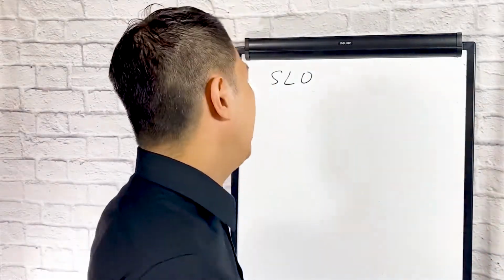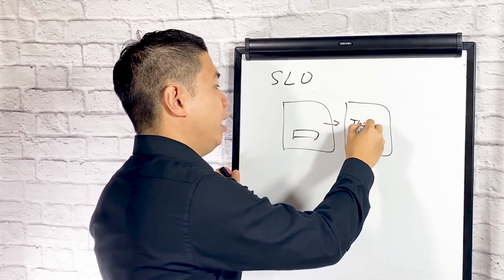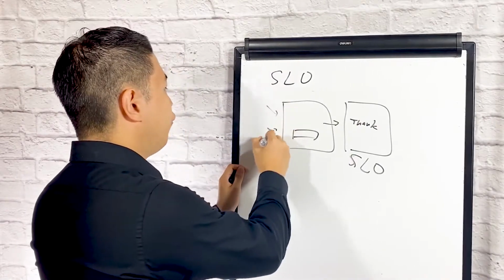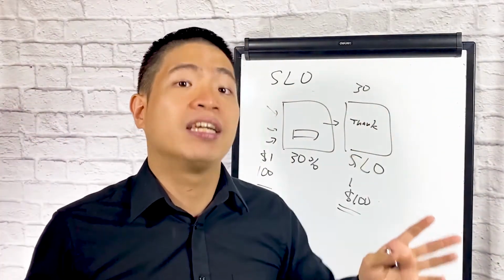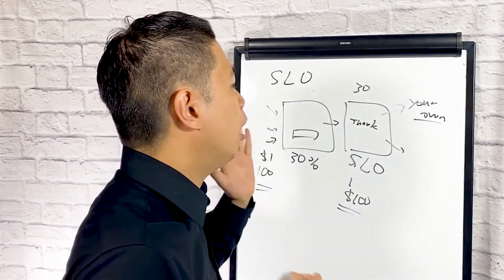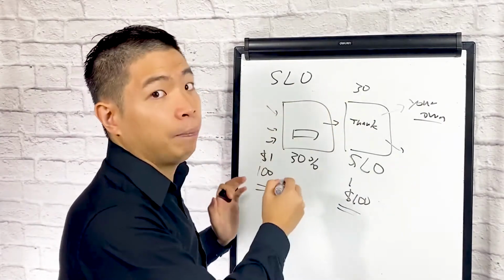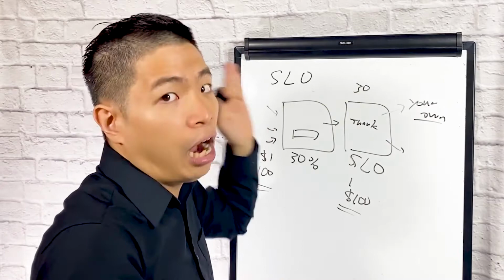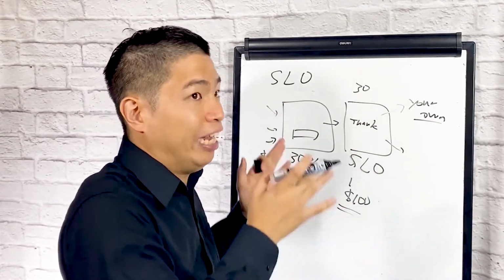What Is Self Liquidating Offer Funnel - How To Generate Leads With SLO